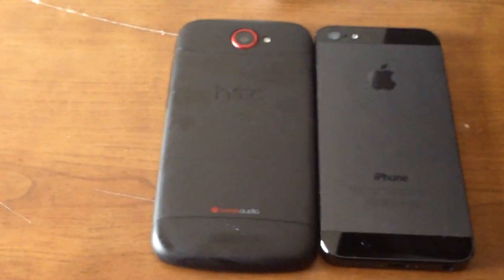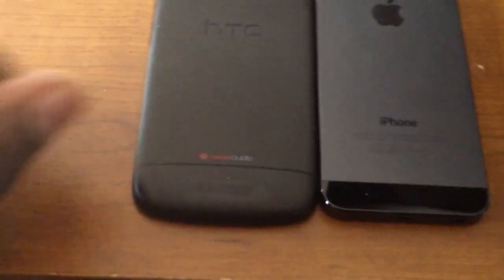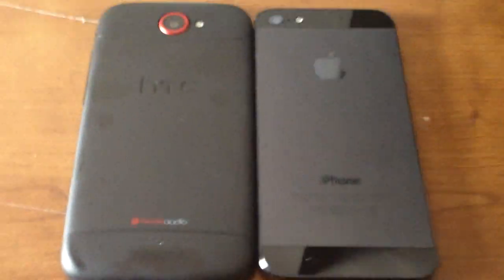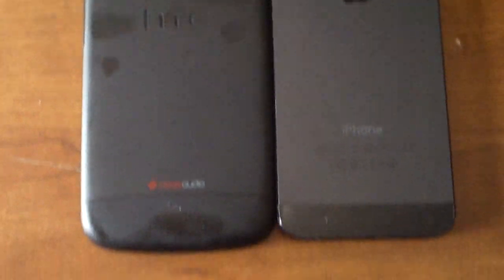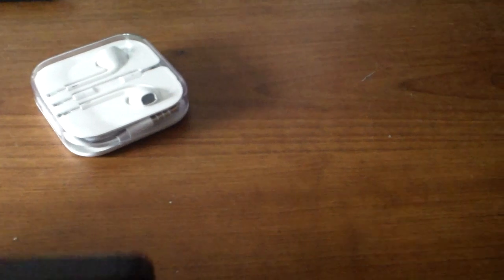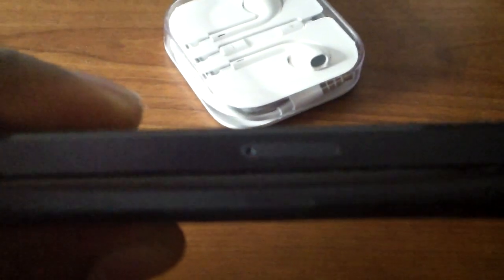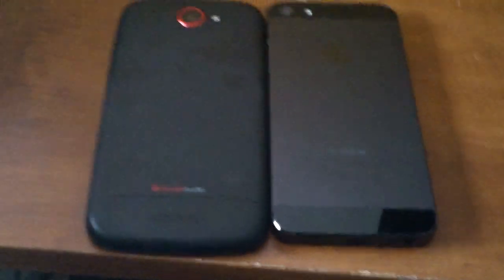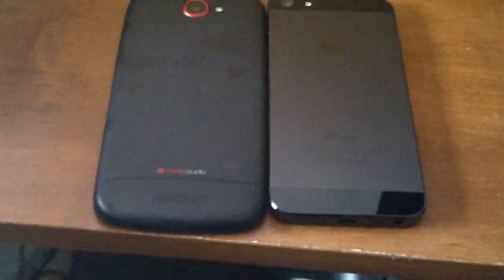iPhone 5 VS HTC One S, thin is in!!!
So which is thinner?